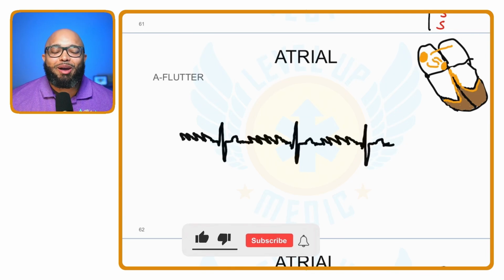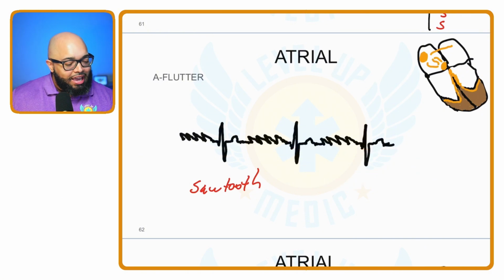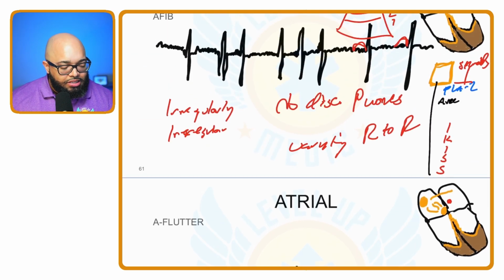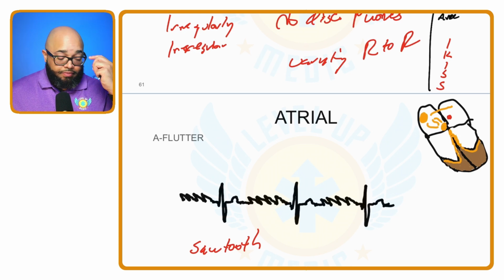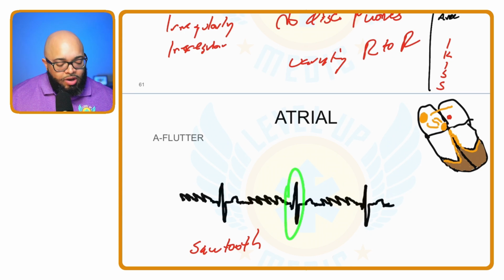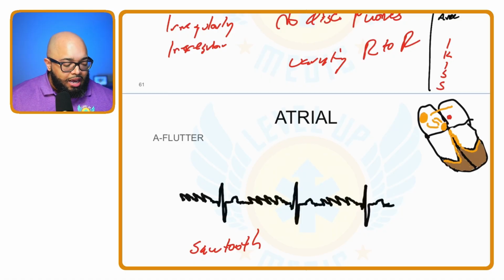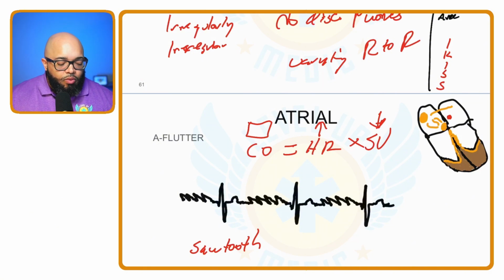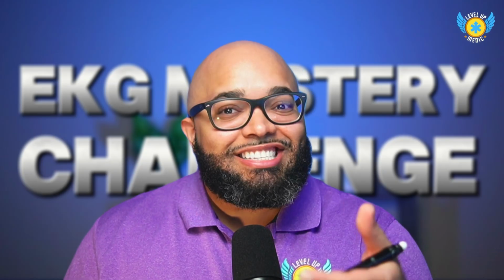DAY 5: PART 18/20 ATRIAL FLUTTER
Welcome to Level Up Medicl! I’m Joshua Crawford, a medical educator and former flight paramedic with over 20 years of healthcare experience. Today, we’re diving into atrial flutter, breaking it down step-by-step so you can master the basics of EKGs and medicine. Whether you’re just starting out or looking to sharpen your skills, you’re in the right place!

A-flutter
Atrial rhythms
Saw tooth patterns
Management